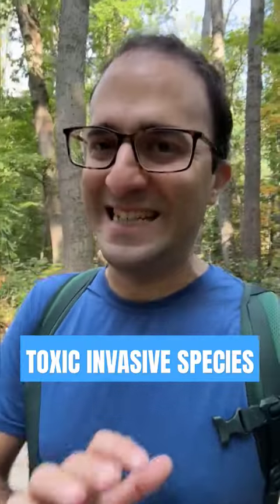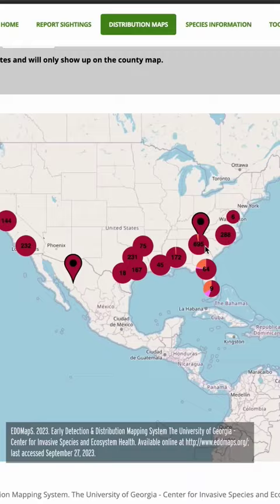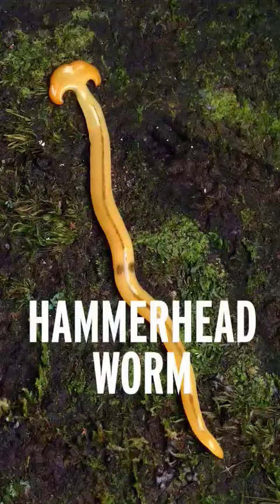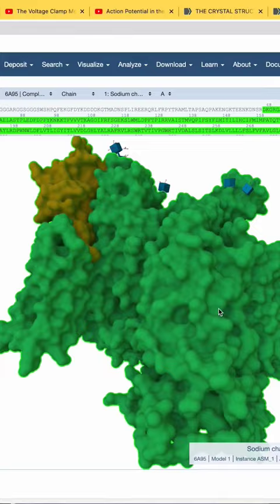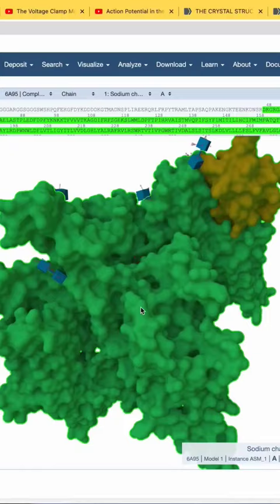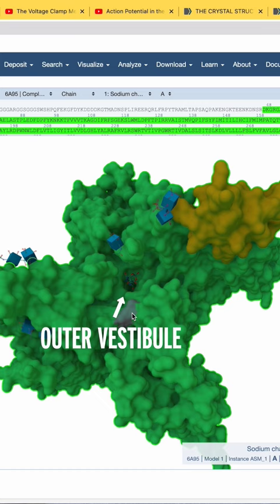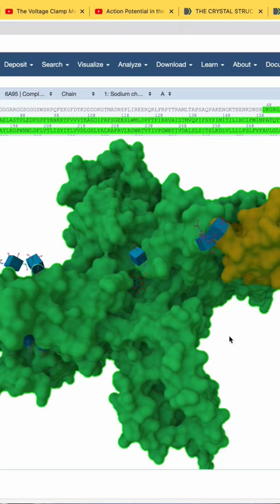The same toxin as blue ringed octopus and puffer fish, coming soon to your area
If you do accidentally eat a large number of hammerhead worms, unfortunately, there's no antidote to tetrodotoxin. But, if you receive prompt supportive treatment, like being put on a respirator, for example, you have a good chance of surviving. And although you'll be completely paralyzed, you'll be conscious and aware of what's going on the whole time. So don't eat the worms.